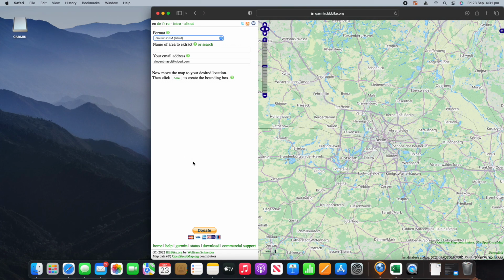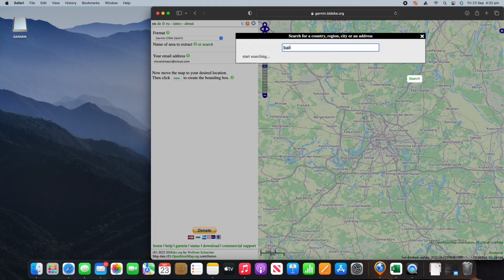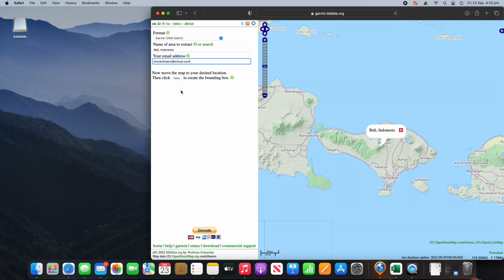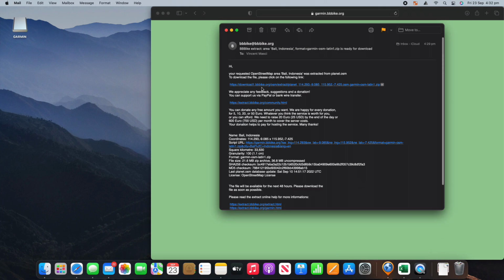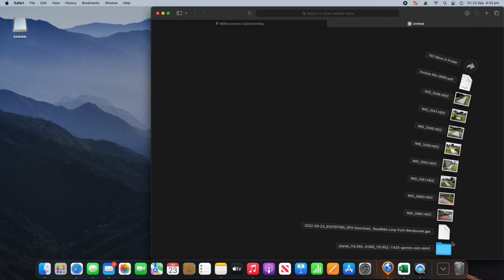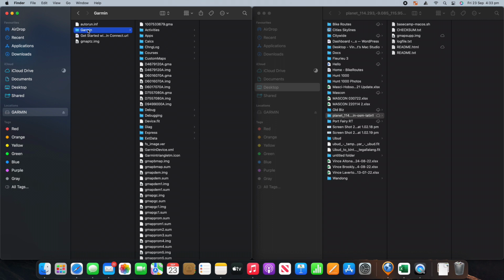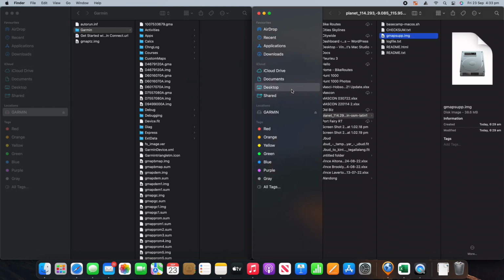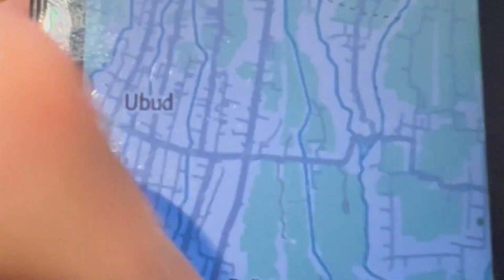Uploading international maps to your Garmin for free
Step by step guide, should work with most Garmin Bike Devices.
The device I'm using is the Garmin 1030 plus.